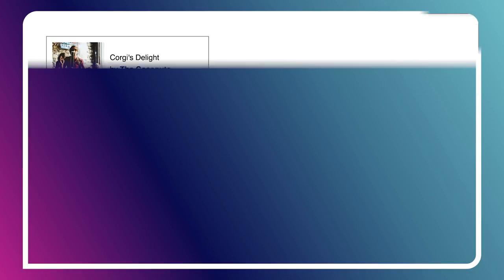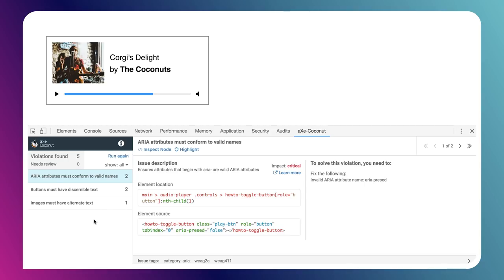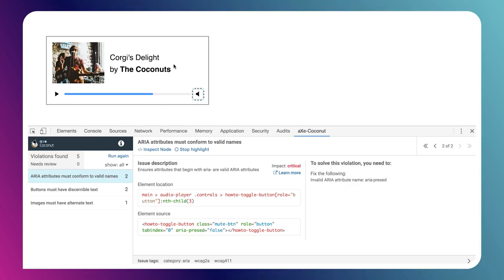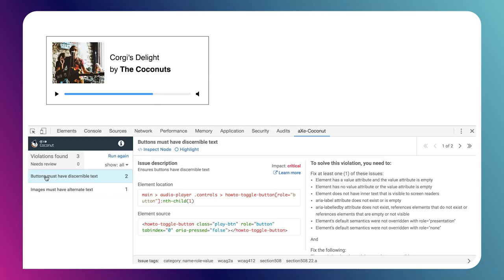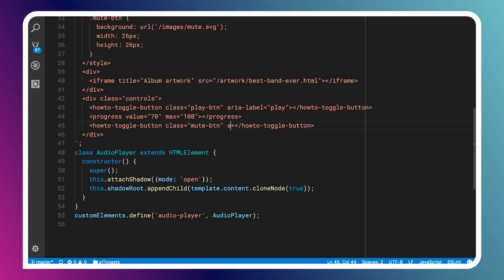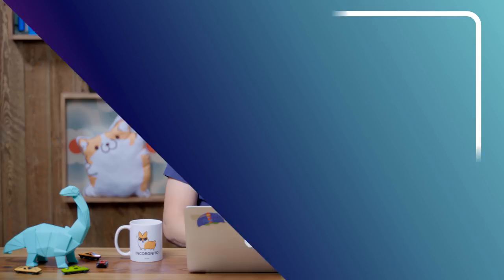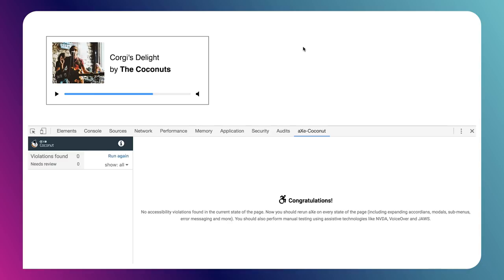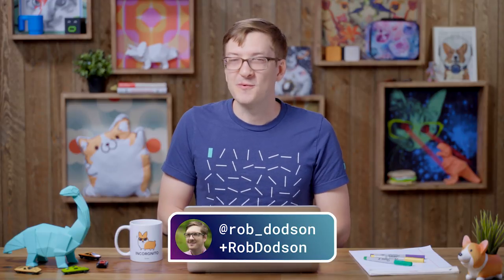Testing Shadow DOM with aXe Coconut - A11ycasts #26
Today we're going to look at aXe Coconut, the leading edge of the aXe developer toolchain. You can think of aXe Coconut kind of like Chrome Canary or Firefox Nightly. It's a preview channel for developers to test out new versions of the library and offer feedback before they hit the stable version. One of the coolest features in the latest version of aXe Coconut is the ability to inspect Shadow DOM! This is huge for anyone doing Web Component accessibility testing. Today we'll walk through inspecting a media player created with Shadow DOM and show off some of the new audits made possible by aXe Coconut.